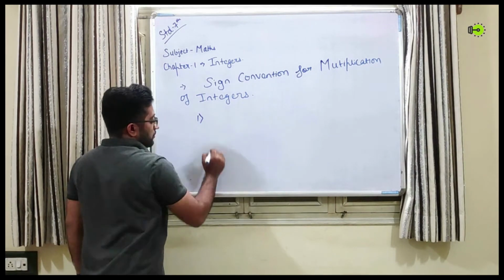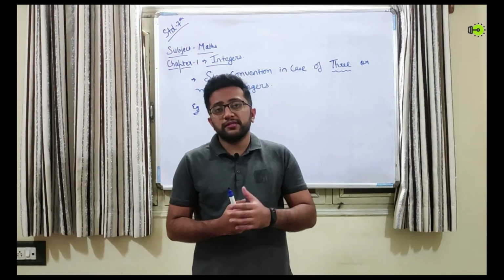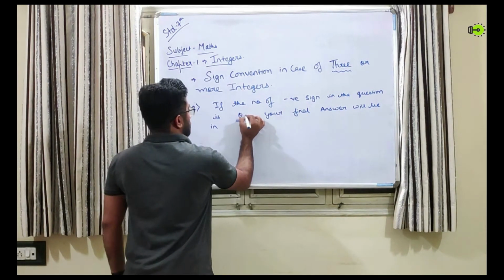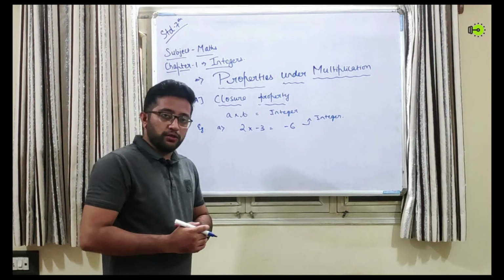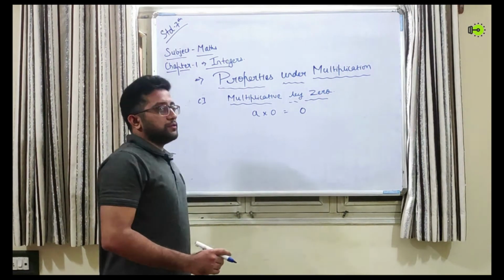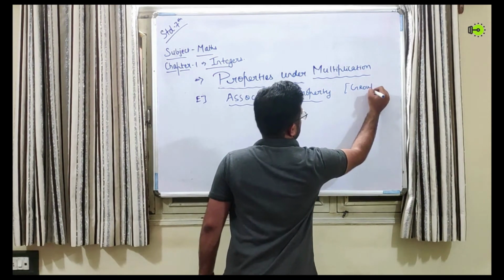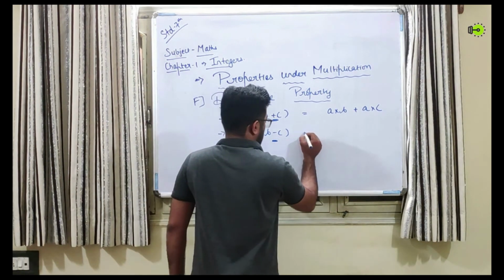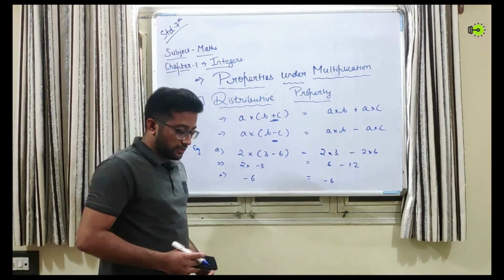Std 7th | Chapter - 1 Integers | Properties of Multiplication Under Integers | CBSE | Maths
Properties of Multiplication under integers is discussed here.